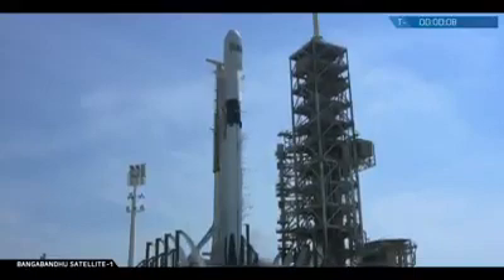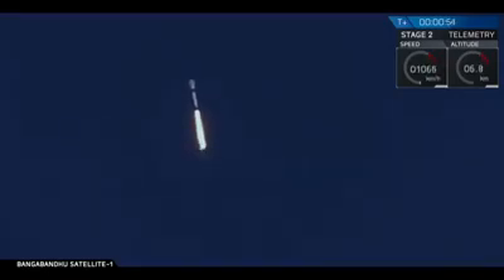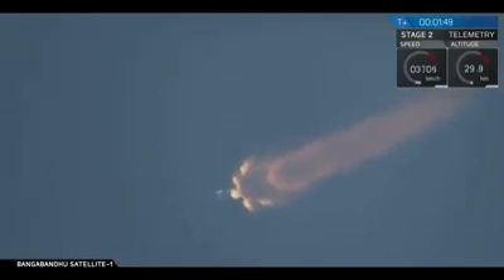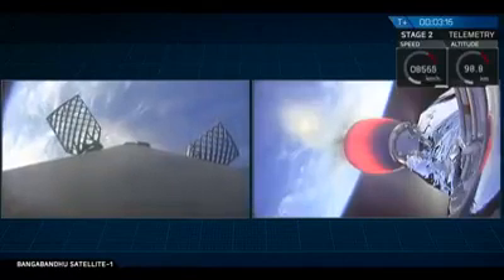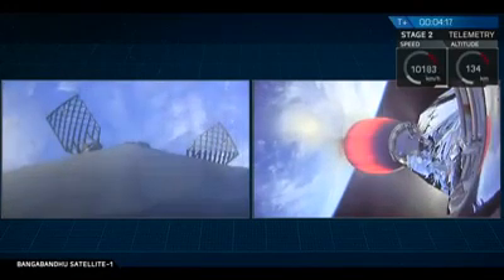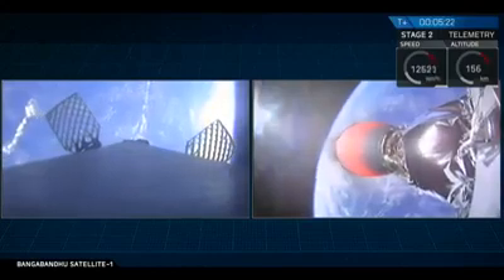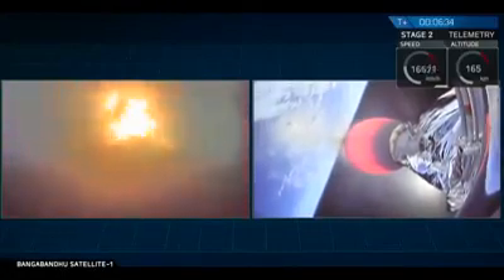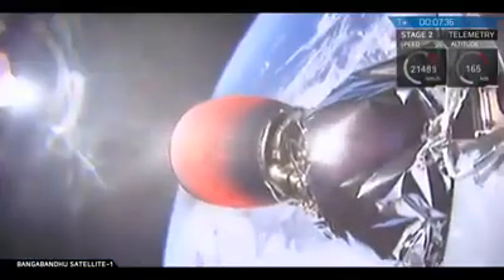বংগবন্ধু স্যাটেলাইট ১ কে মহাকাশে পৌছে দিয়ে নিরাপদে পৃথিবীতে ফিরেছে ফ্যালকন ৯ রকেট। জয় বাংলা